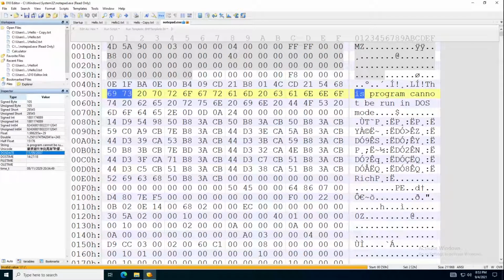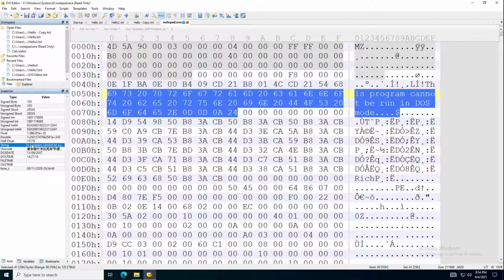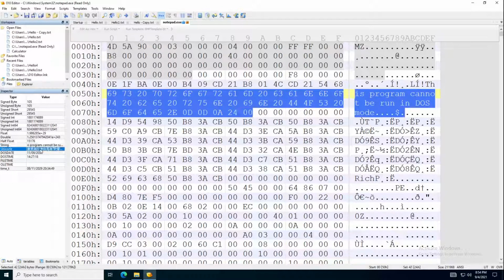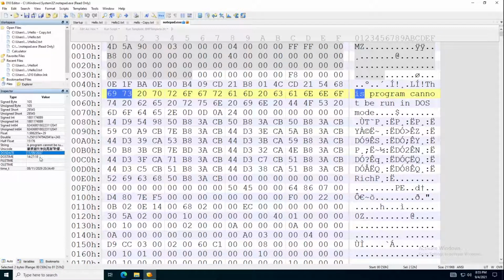26- Inspector (Interpreter Part 2)